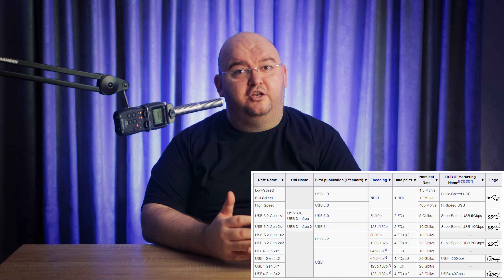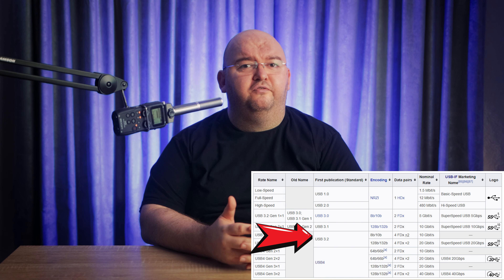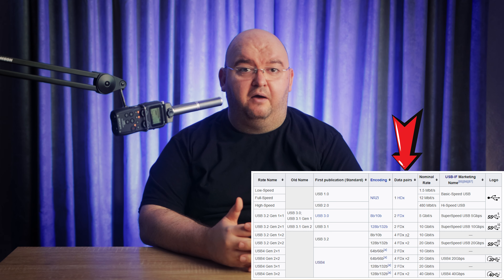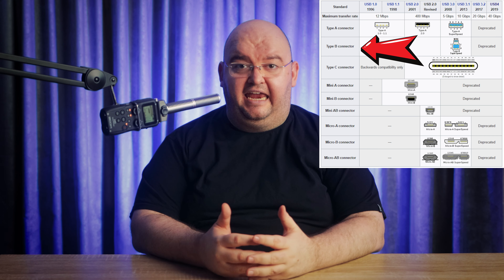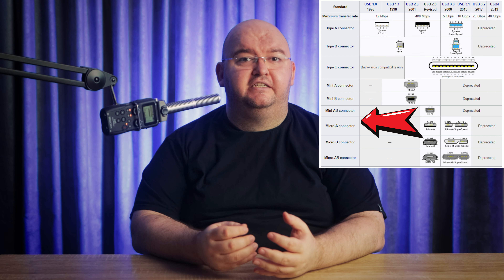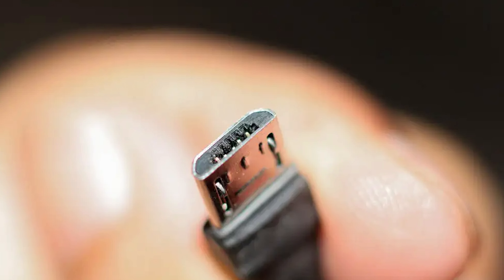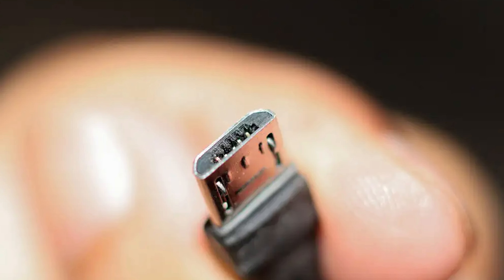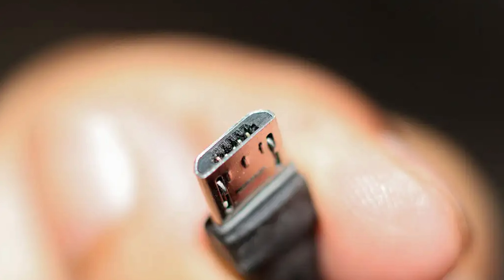Micro USB vs USB-C: Explained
Micro USB’s day in the sun is almost over, but there are plenty of devices that still use this connector out there, and it’s easy to confuse with the newer USB-C. So, here’s how they’re different.